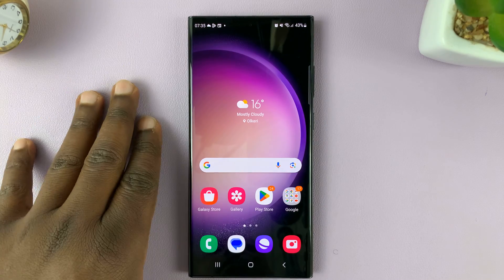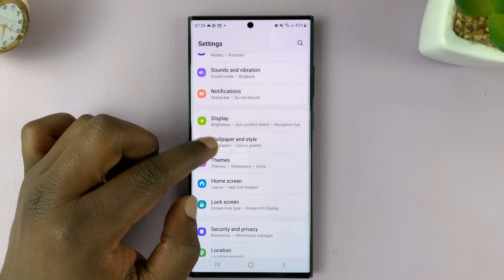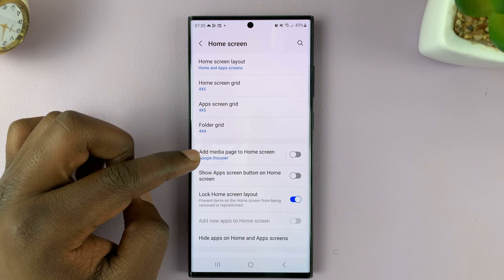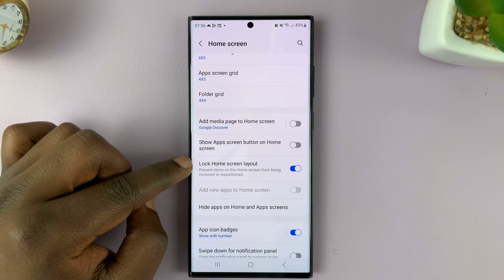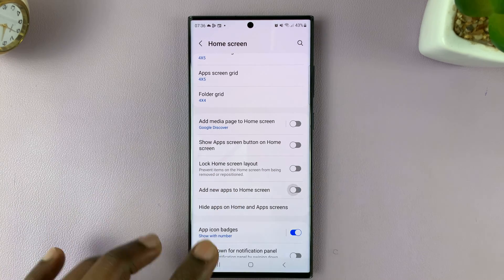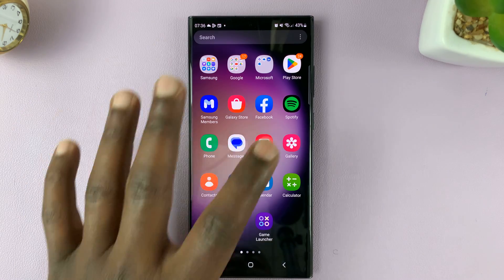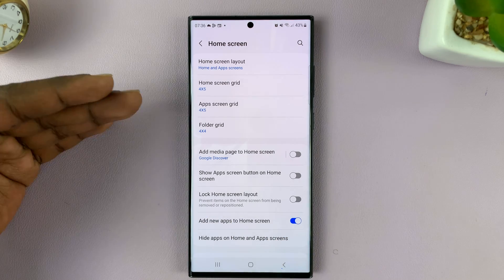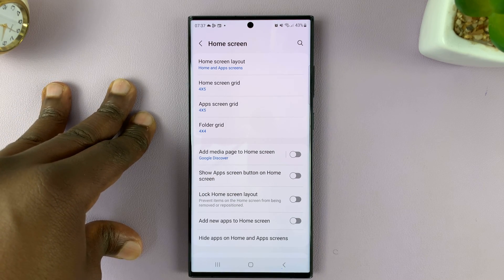How To Enable/Disable Add New Apps To Home Screen On Samsung Galaxy S23's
Learn how to enable and disable add new apps to the home screen of Samsung Galaxy S23, S23+, and S23 Ultra.

The "Add New Apps To Home Screen" feature allows for quick access to frequently used applications, making navigation more efficient. However, some users might prefer a clutter-free home screen and may wish to disable this feature.

In this tutorial video, we'll guide you through the process of enabling or disabling the option to add new apps to the home screen on your Samsung Galaxy S23.

To Enable Add New Apps To Home Screen On Samsung Galaxy S23:
Scroll down and tap on Home Screen
Find the option Add new apps to home screen
Please tap on the toggle switch to the ON position to enable it.

To Disable Add New Apps To Home Screen On Samsung Galaxy S23:
Please tap on the toggle switch to the OFF position to disable it.

Note that this option will only work if the "Lock Home Screen Layout" is disabled. If enabled, you need to turn it off.

Galaxy S23 Ultra DUAL SIM 256GB 8GB Phantom Black:

Google Pixel Tablet:

Cell Phone Tripod Adapter